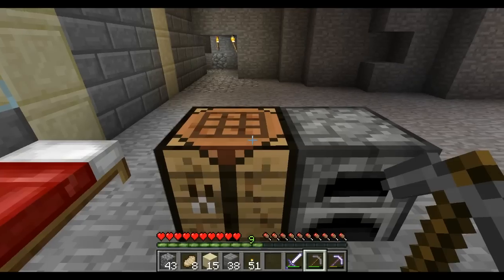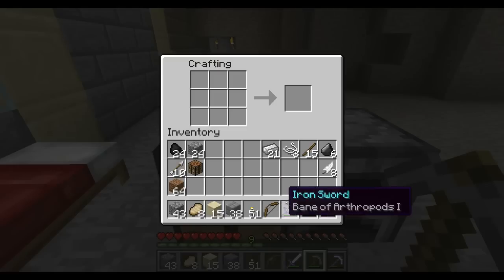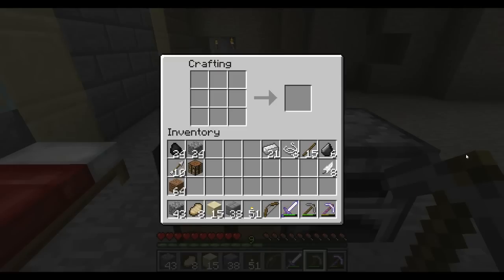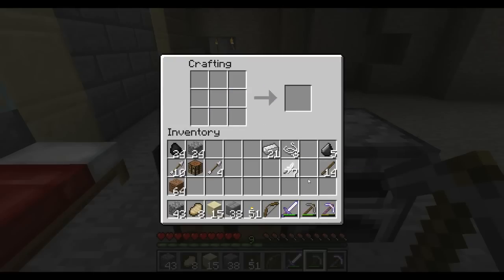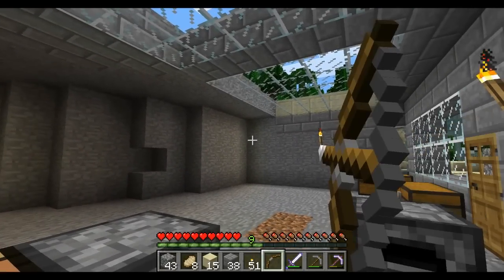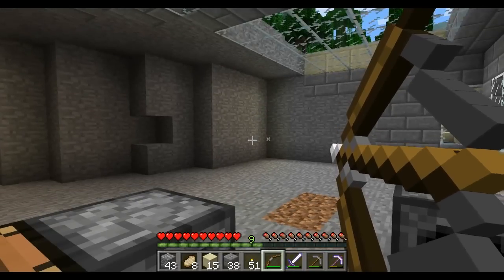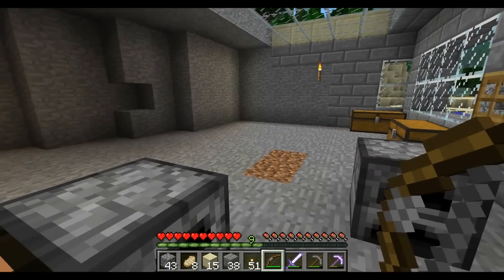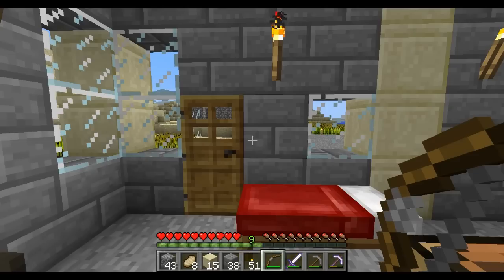Minecraft: How to Make and Use a Bow and Arrows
Mungo shows how to make and use a bow and arrows in Minecraft.  He also should how to make an arrow shoot farther. Hope you enjoy the Minecraft bow and arrow tutorial.  If there are any other Minecraft